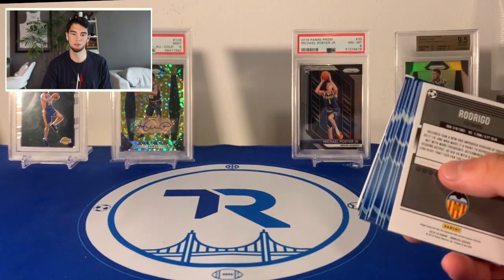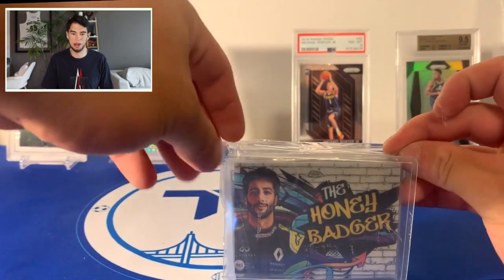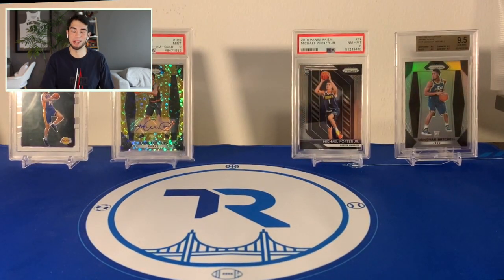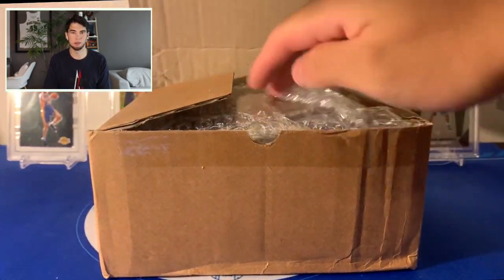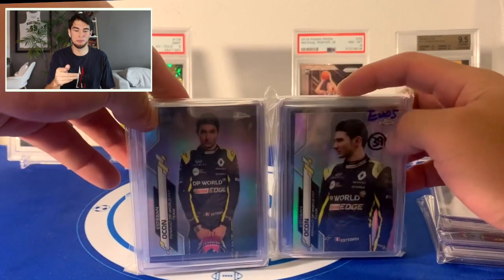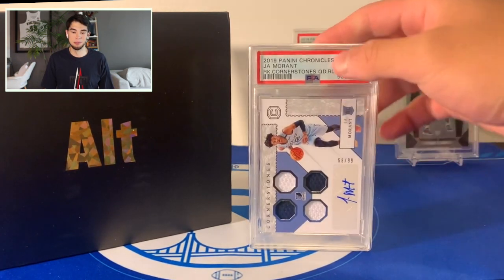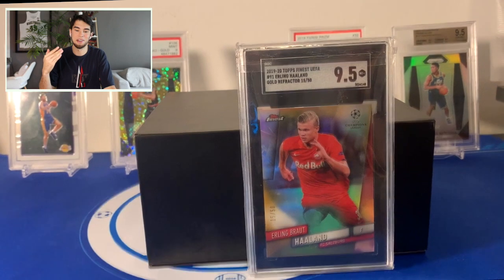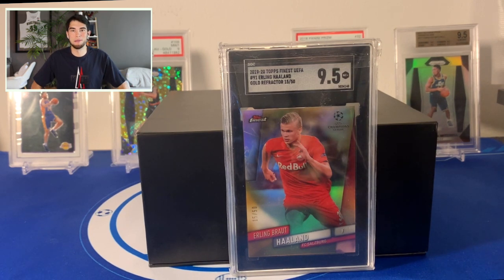Crazy $10,000 Sports Card Trade (Big Mistake?)〡Sports Card Mail Day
Hi Guys! Today I'm bringing another sports card mail day video where I show what I've been picking up lately. Good variety in this one with cards from a bunch of different sports and products.

💰 Free $10 Credit with Starstock sign up + min. $10 deposit *CODE: TRIKE415*